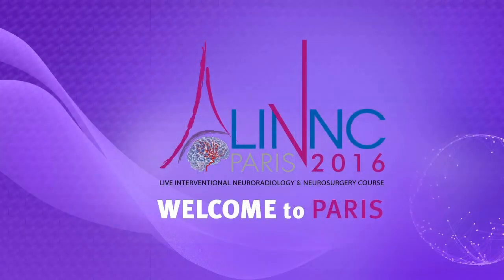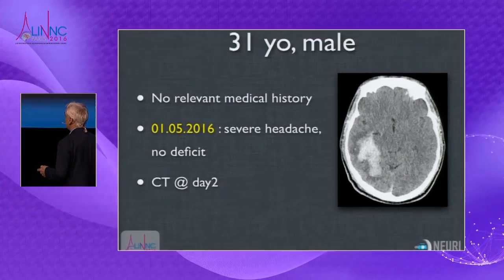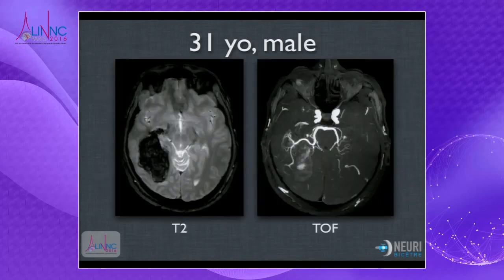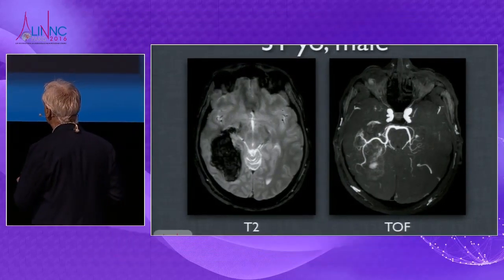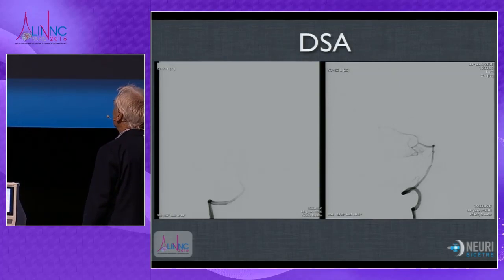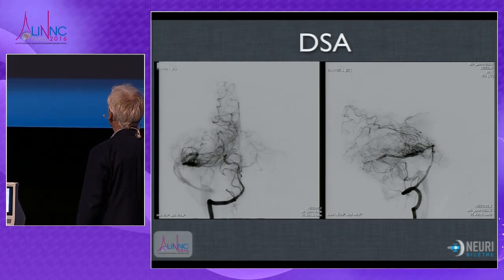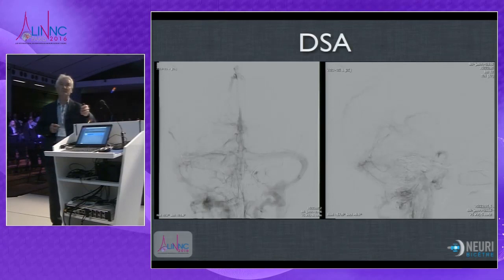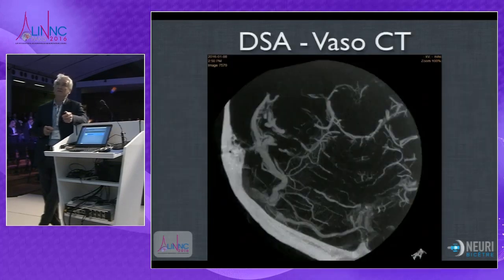MCA saccular aneurysm treated with FRED Flow diverter stent